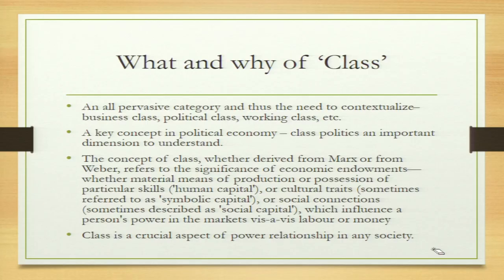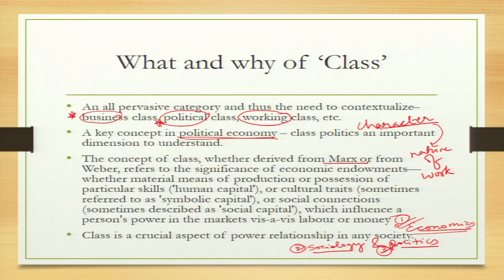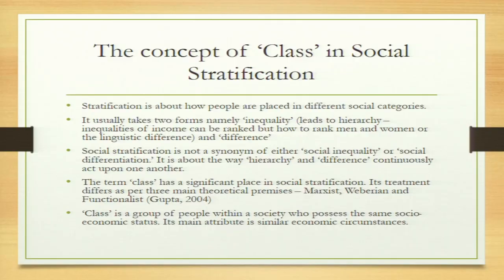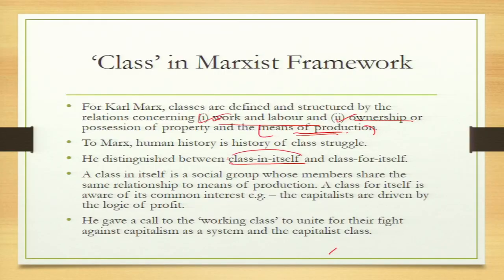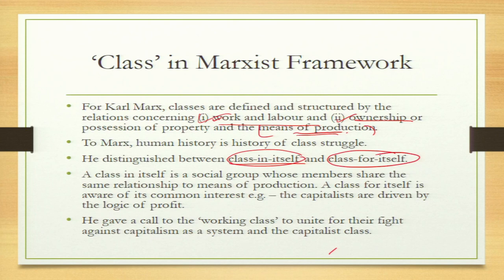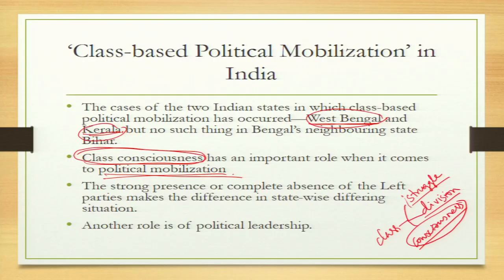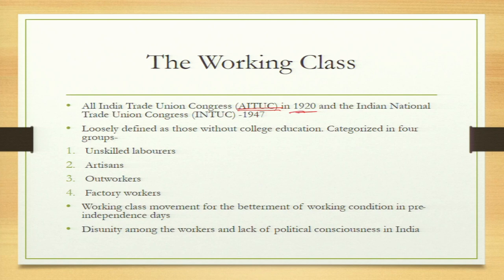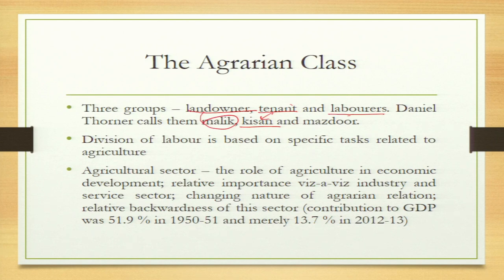Class Politics in India